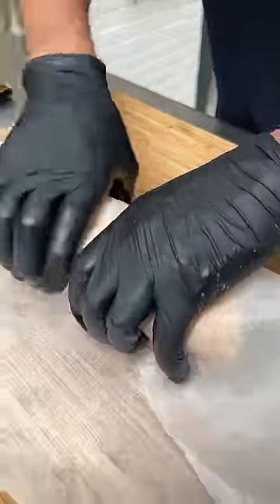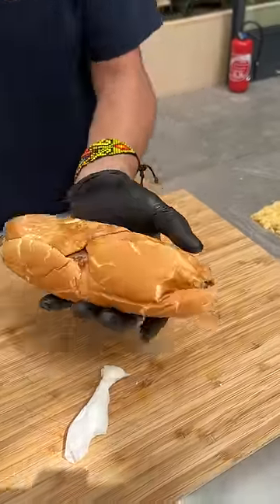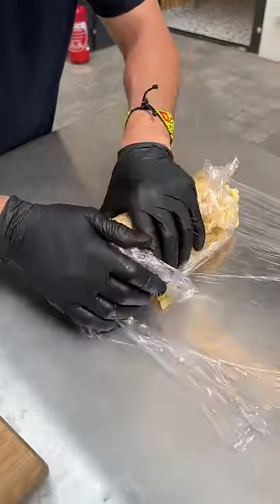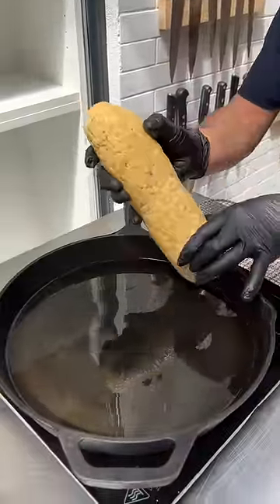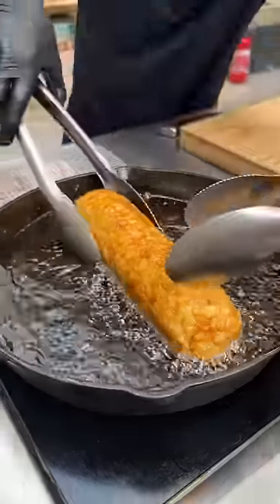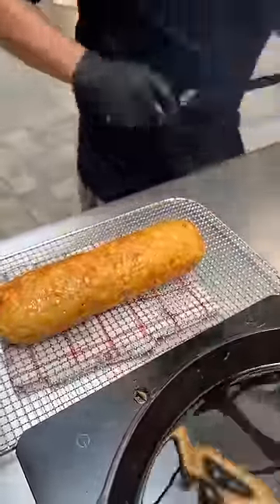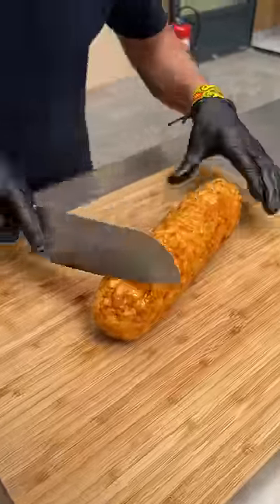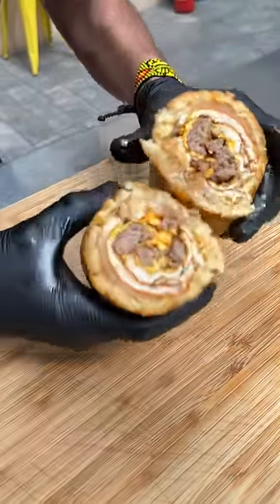🍔🌯 Burger Burrito Supreme